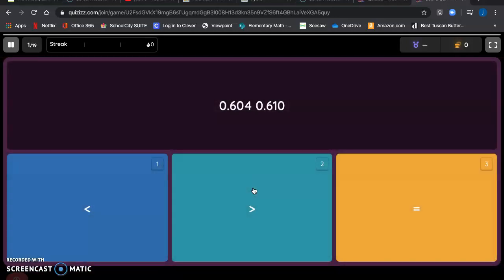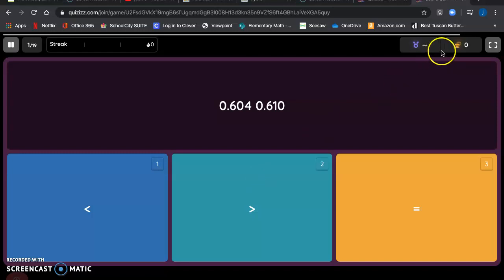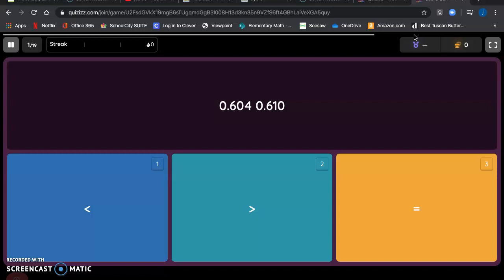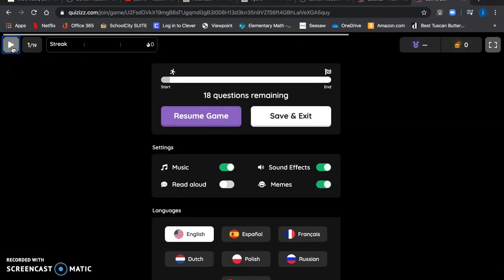Quizizz student tutorial